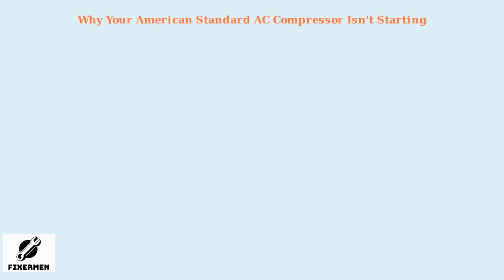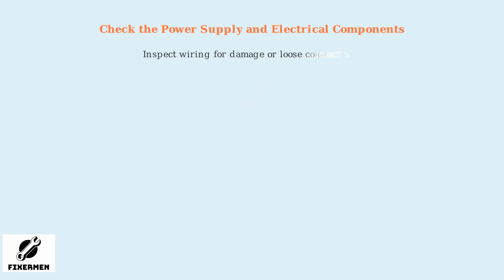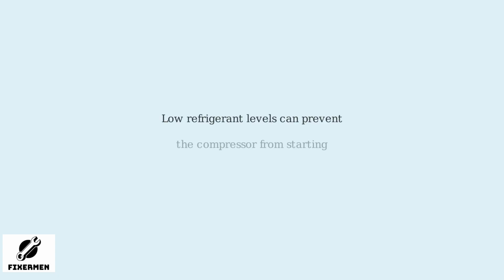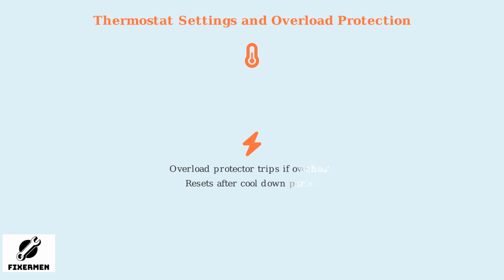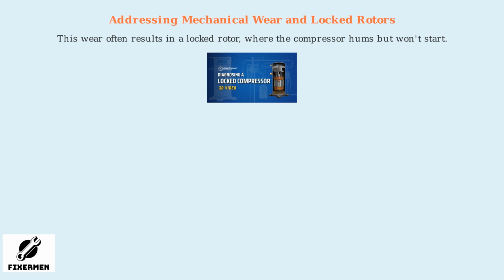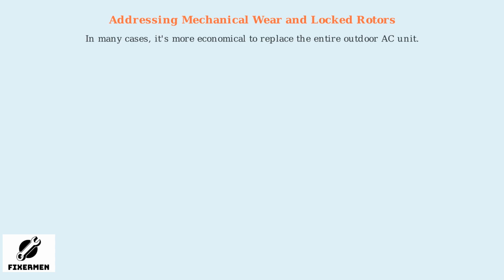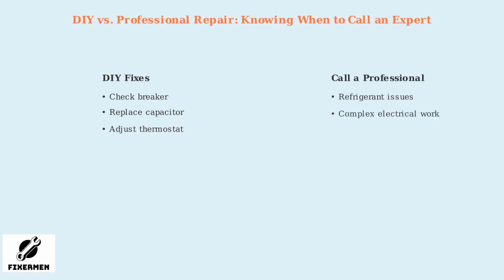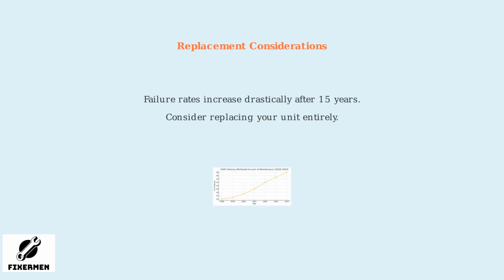American Standard AC Compressor Not Starting Fix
Troubleshoot your American Standard AC compressor with our expert guide. Learn effective solutions to get your unit running smoothly again.